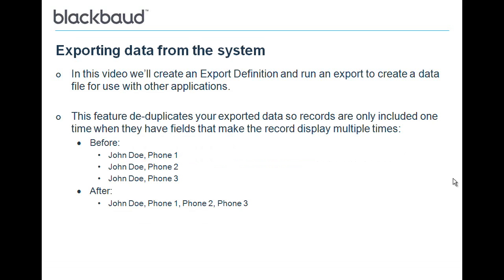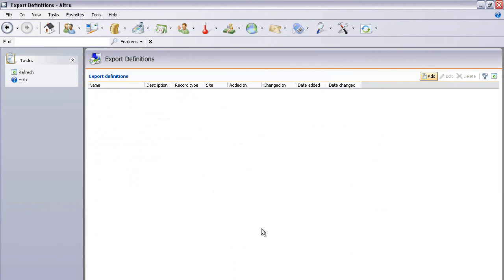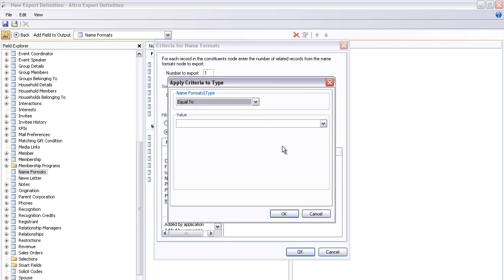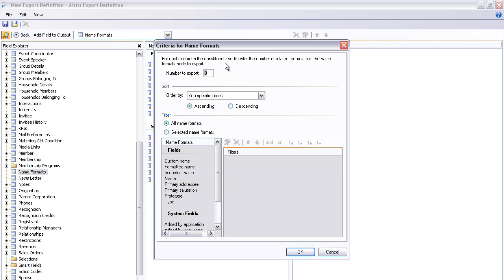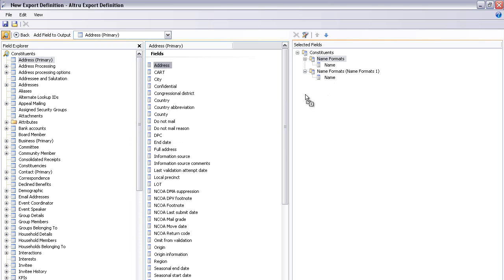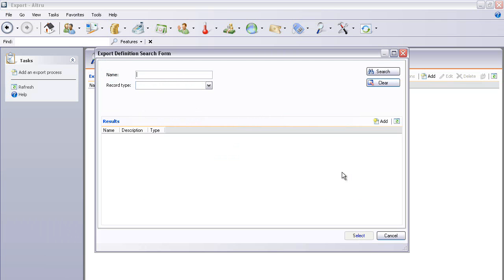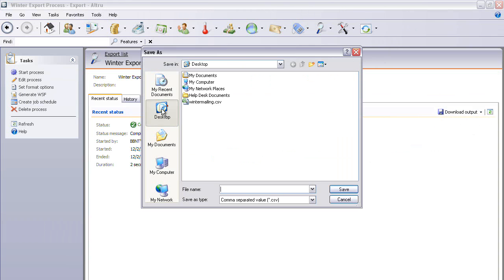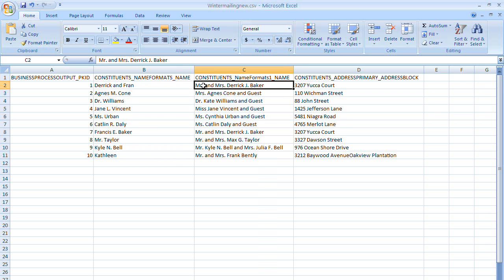Altru Q4 new feature - Exporting data from the system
In this video we'll create an Export Definition and run an export to create a data file for use with other applications.

This feature de-duplicates your exported data so records are only included one time when they have fields that make the record display multiple times

Before:
John Doe, Phone 1
John Doe, Phone 2
John Doe, Phone 3

After:
John Doe, Phone 1, Phone 2, Phone 3